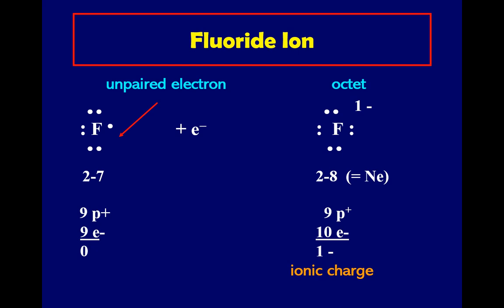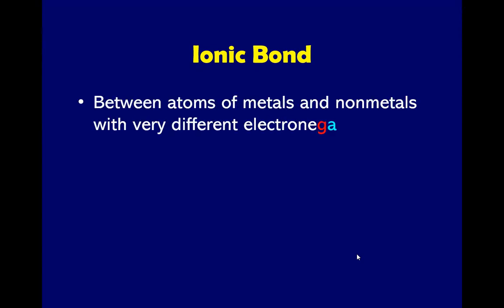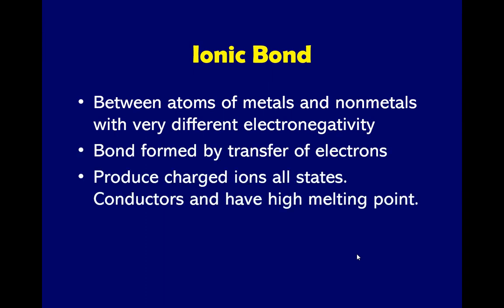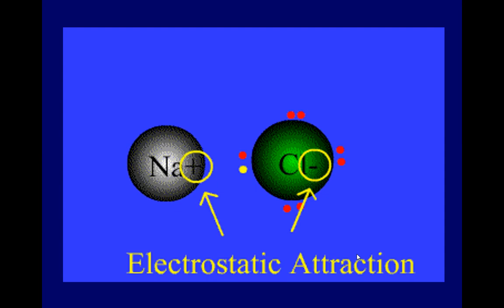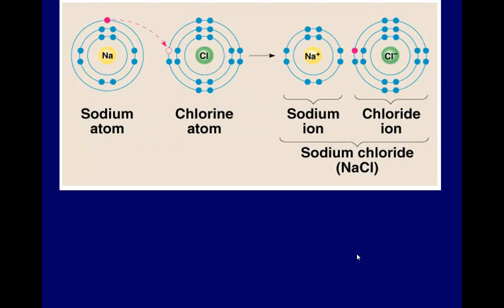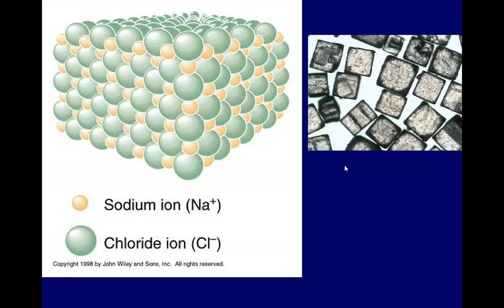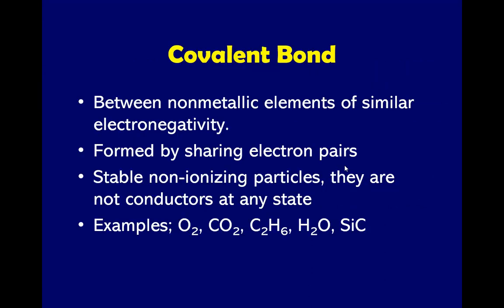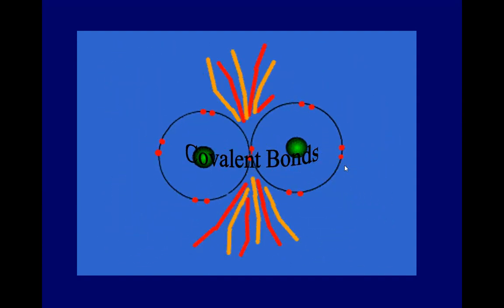DLSAU-BED: Science 10 | Chemical Bonding | Part 4